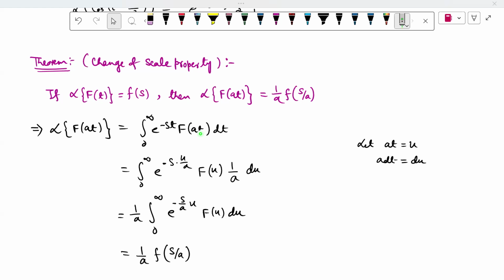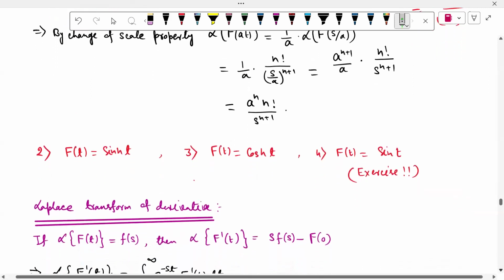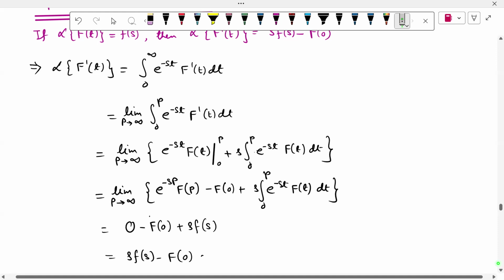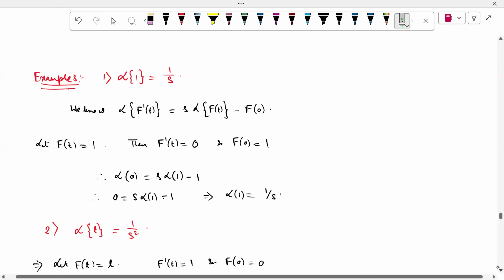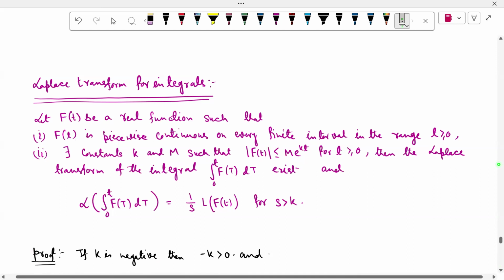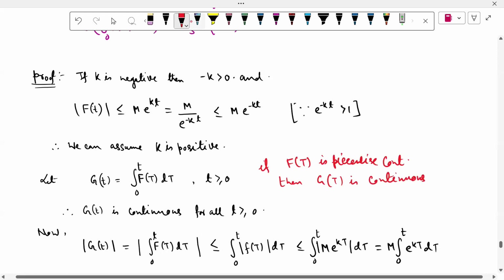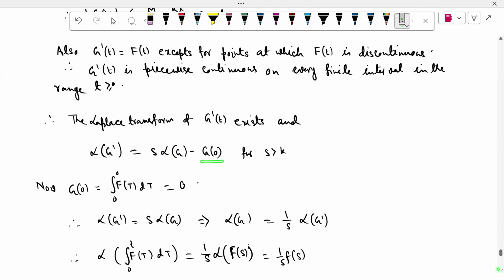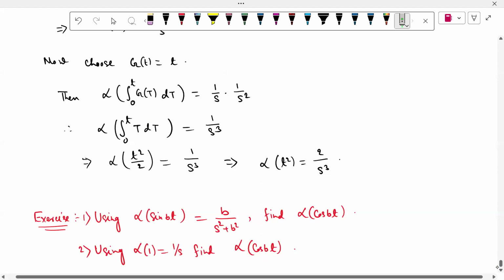Lecture 4 Laplace Transform for Derivatives and Integrations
In this video we first an example of change of scale properties. After that we prove the formulae for Laplace Transform for Derivatives and Integrations and discussed many examples.